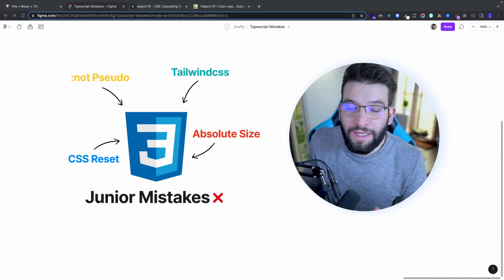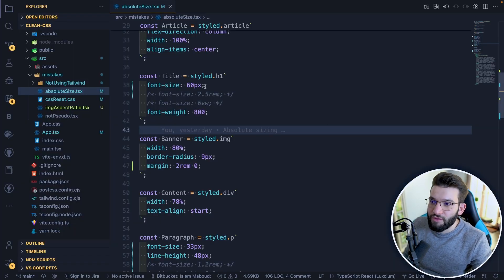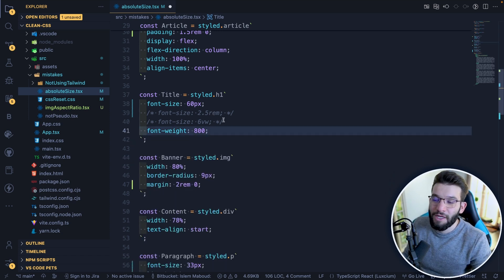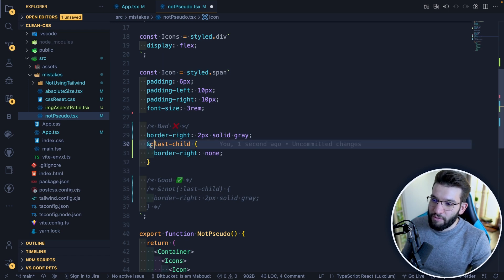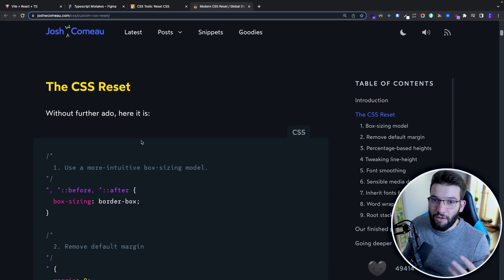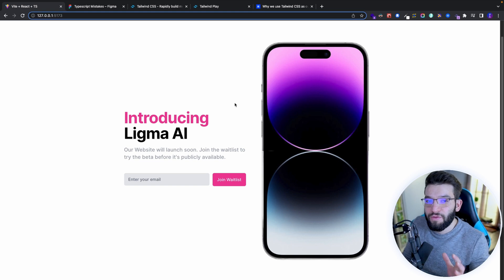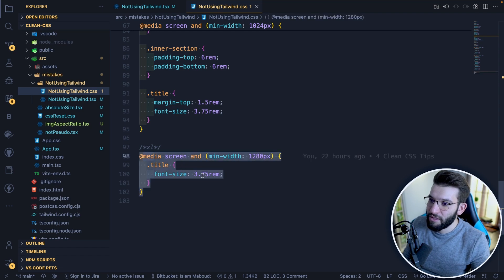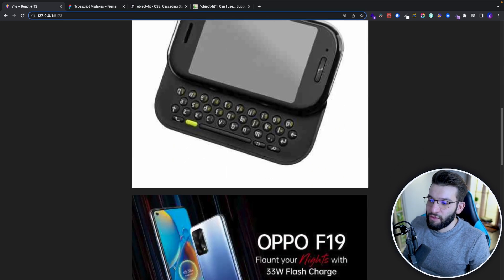CSS Mistakes Every Junior Developer should Avoid | clean-code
We all know that CSS is brutal, ugly and hardly maintainable in the long run, but, for the very least you can learn from other developers' mistakes to make sure you improve over time as a frontend developer.

⭐ Timestamps ⭐
00:00 Intro
00:30 Absolute Sizing
04:45 :not Pseudo
06:49 Not using CSS Reset
08:34 Tailwindcss
11:33 Images Aspect Ratio